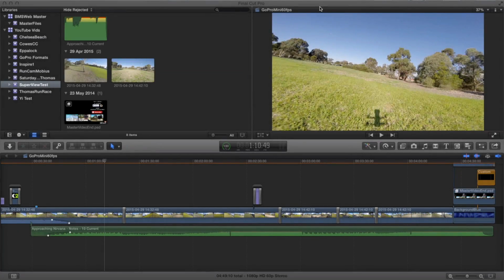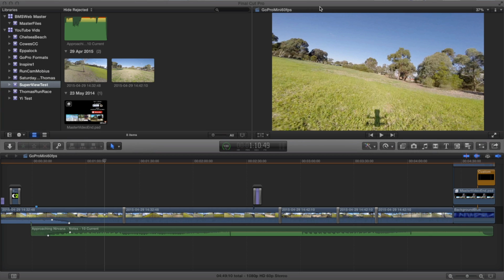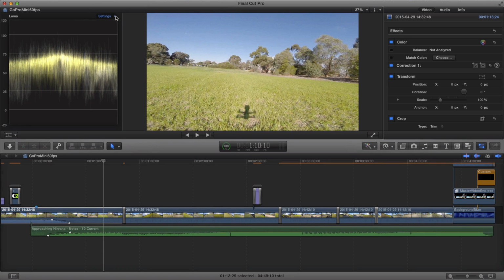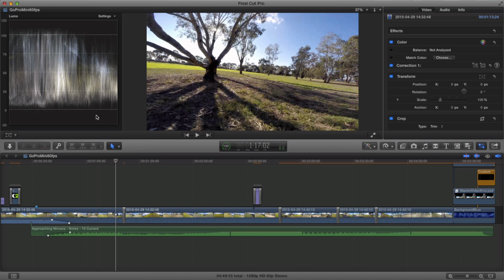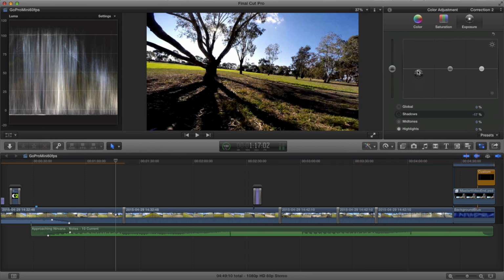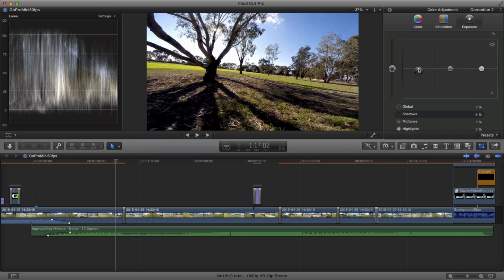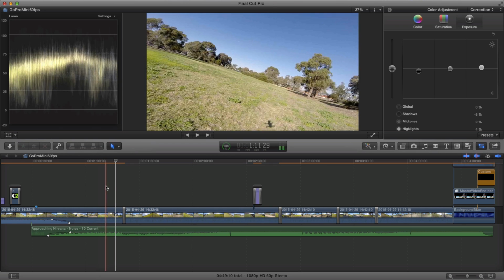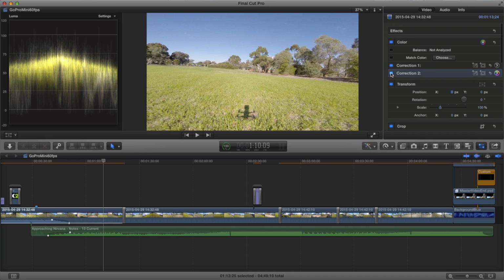GoPro & Mobius Editing Youtube Exposure Correction - Final Cut X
This video details way in which you can minimise youtube’s compression quality loss due to fast movement. Running you though how I improve the quality of my videos before exporting out to youtube, which is not big secret. Essentially you want reasonable contrast and that may mean loss of some detail and using high enough bit rate to minimise youtube compression issues.